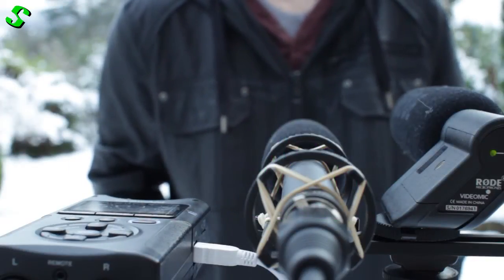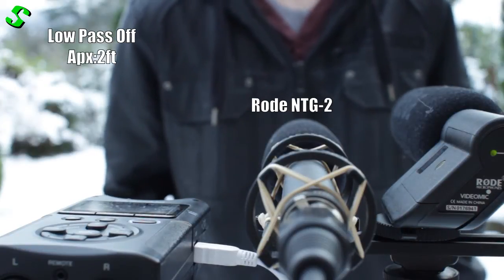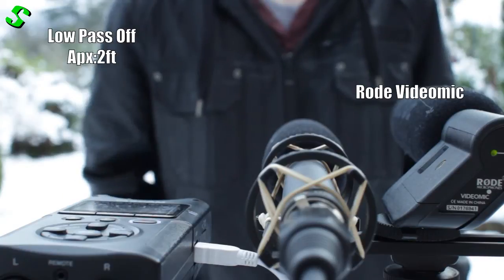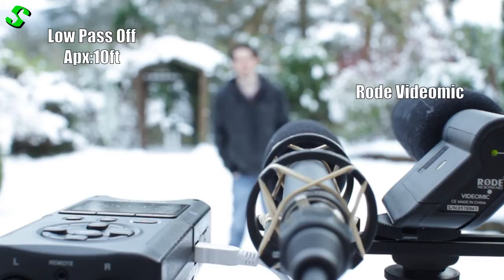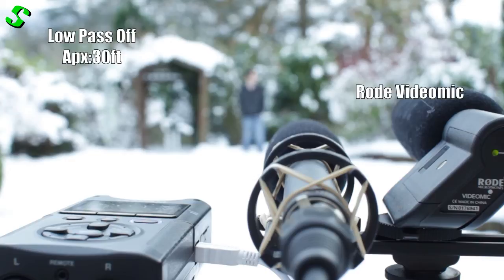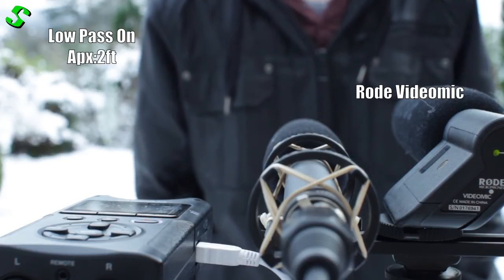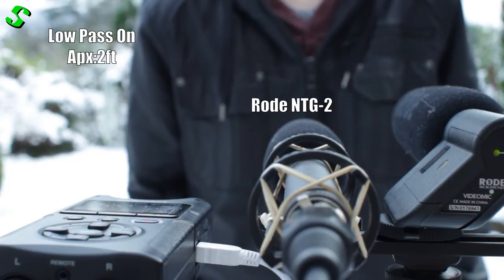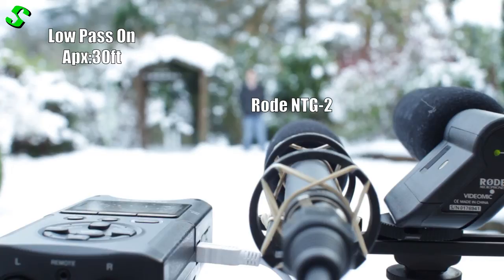Rode Videomic vs Rode NTG-2 Outdoor Test HEAD2HEAD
Rode Videomic
Rode NTG-2
Tascam DR-40
WIND TEST COMING SOON. This is the one you've been waiting for, The Head to Head comparison of the Rode Videomic and the Rode NTG-2. Here i will show you the capabilities of the two microphones in an outdoor location with plenty of ambient noise, at various distances.